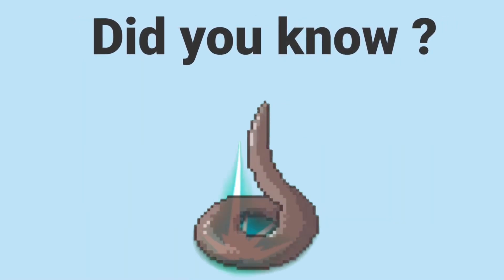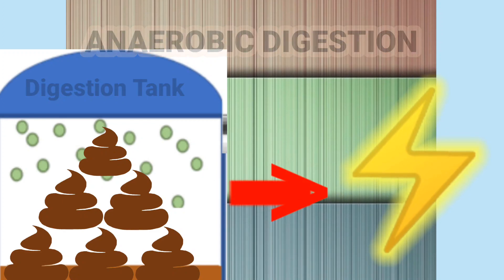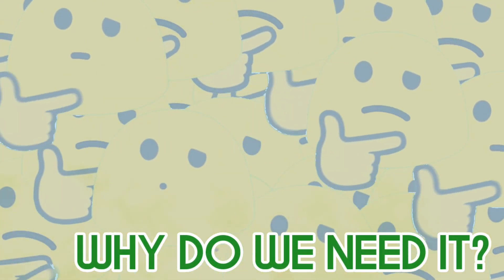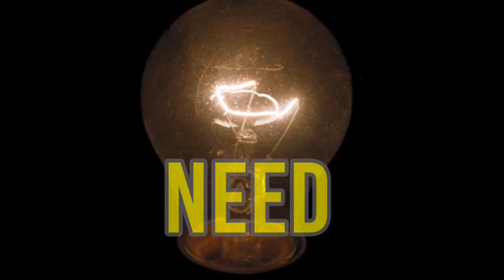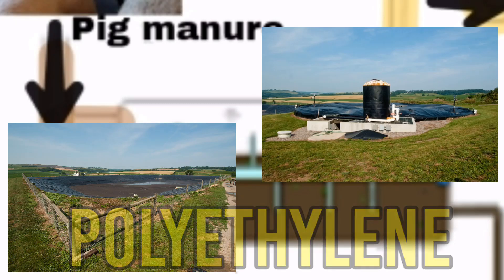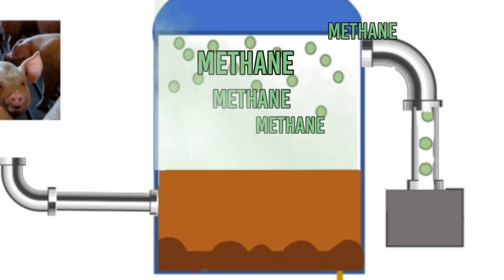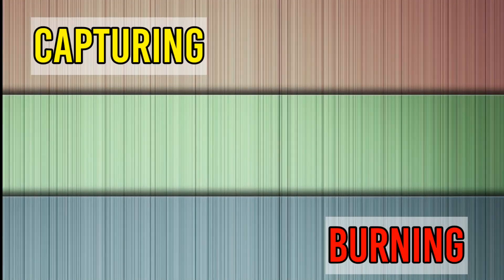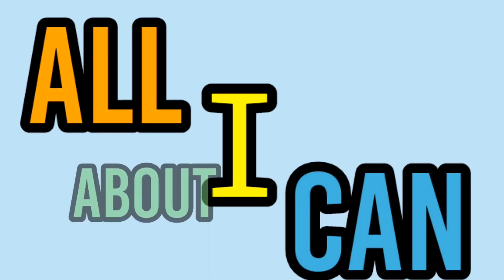Generate Power from Pig Poop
by Emman V.